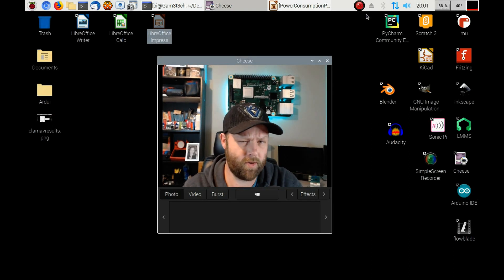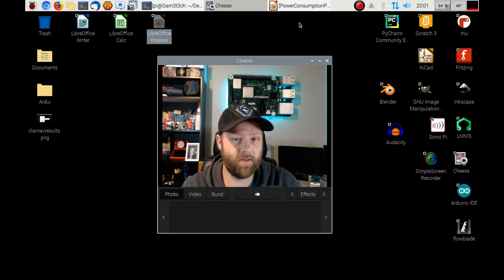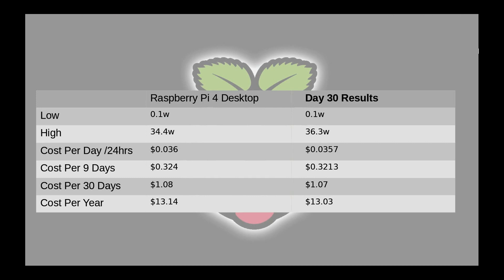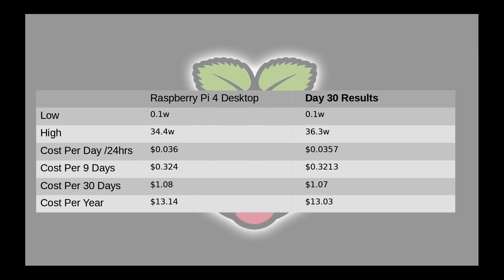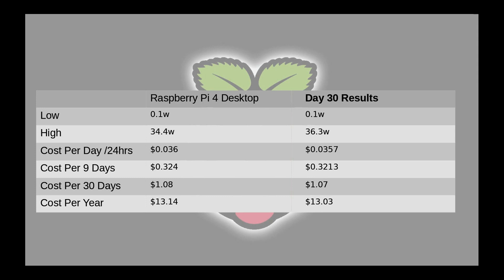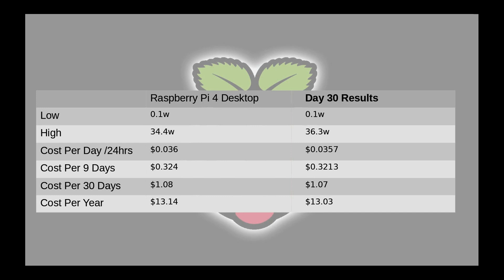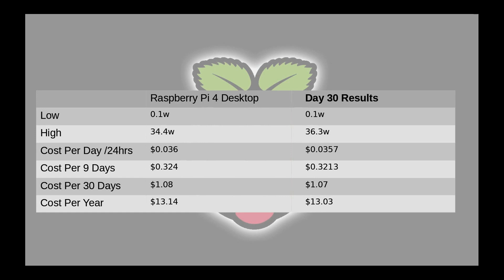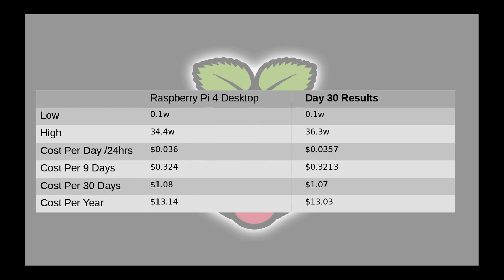Raspberry Pi 4 Day 30 Power Consumption Results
Finally hit day 30 so thought would do a short video on my results to update on how its going.
check out my full setup for my raspberry pi 4 desktop in the link below plus what I have learnt so far.

Other things in this video:
Kuman Power Meter

My other common equipment:
3D Printer (similar to)